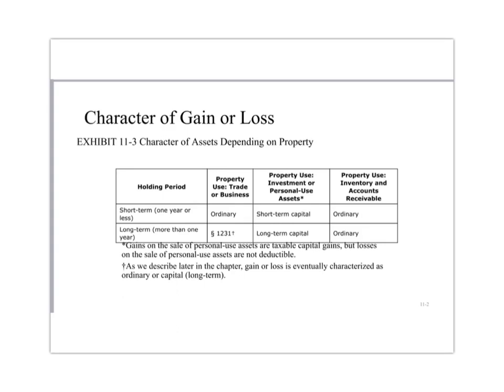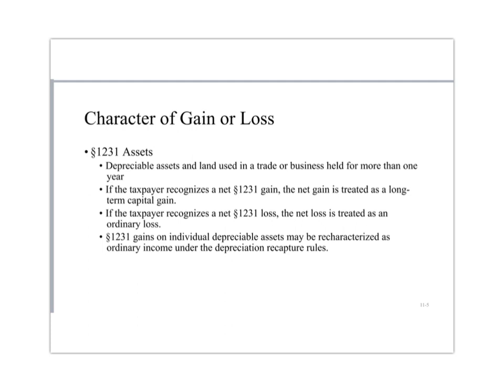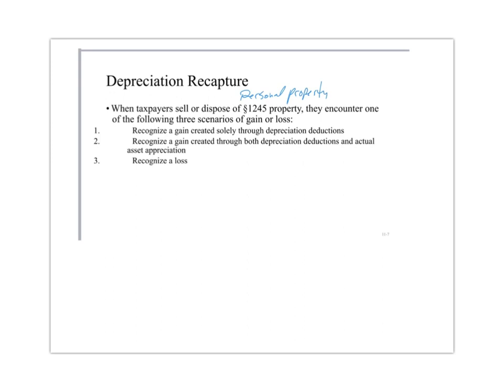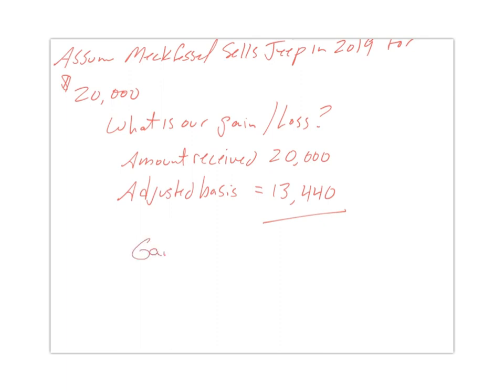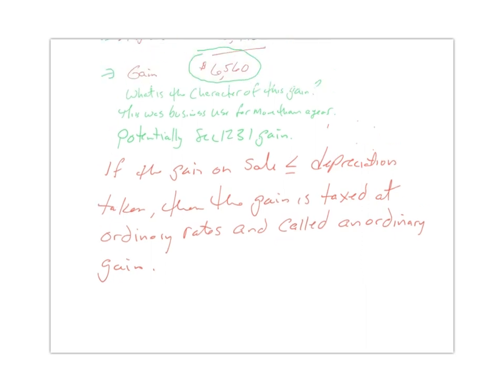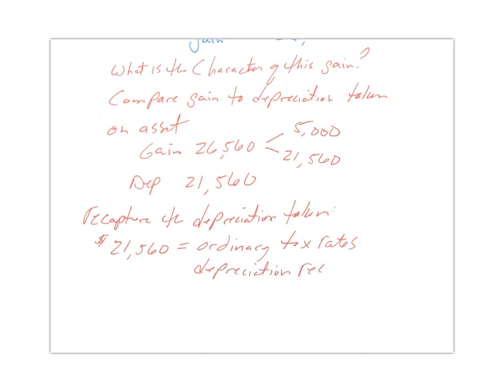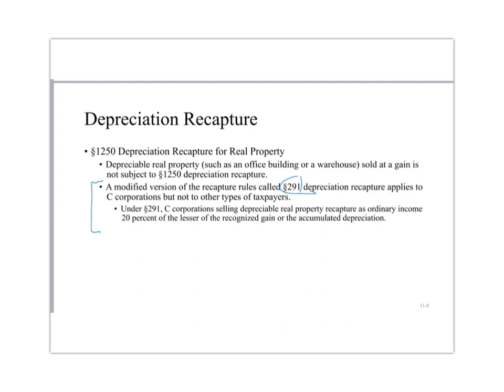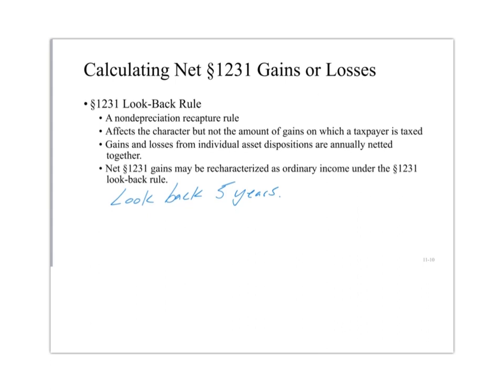Property Dispositions Part 2